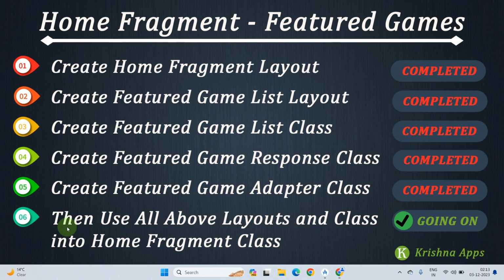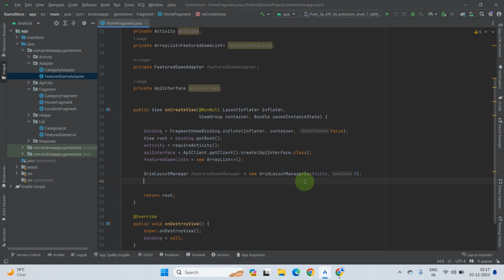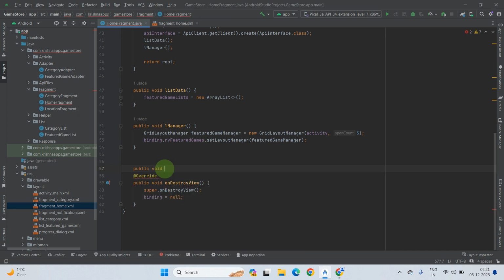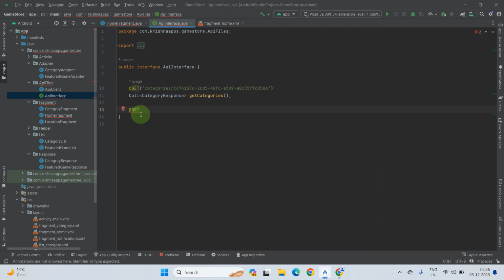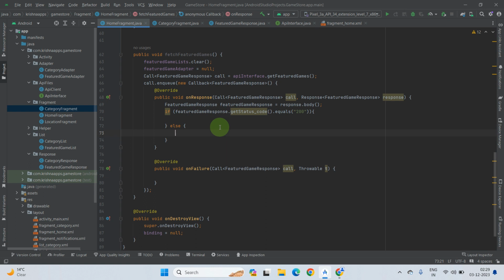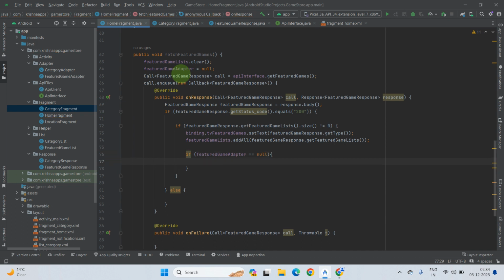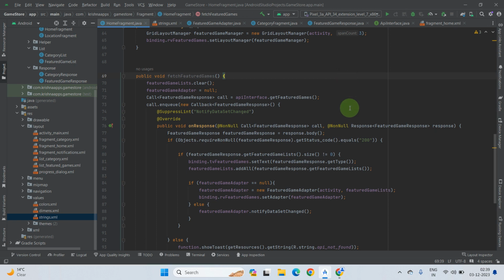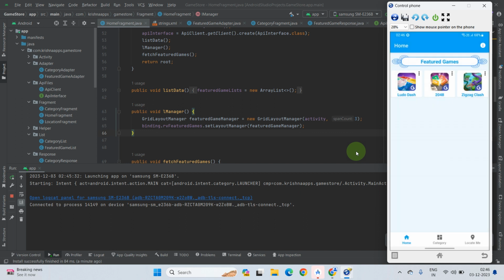Create Featured Game Home Fragment - JSON API Integration in Android Studio Retrofit2 - Krishna Apps